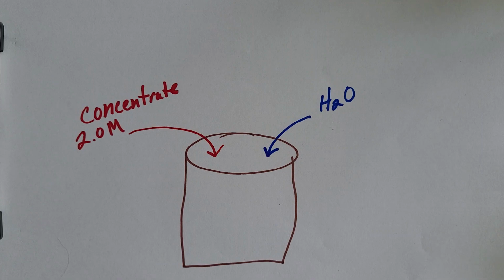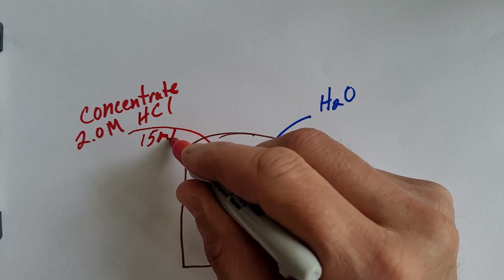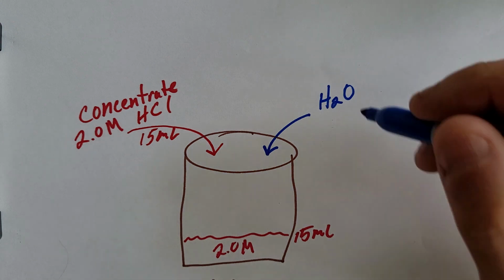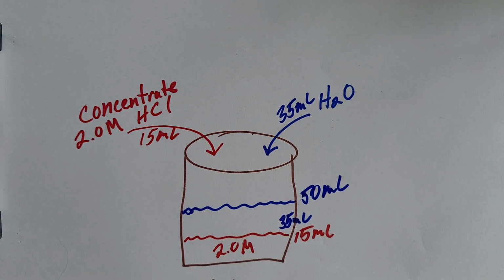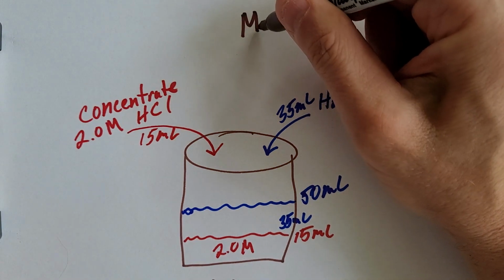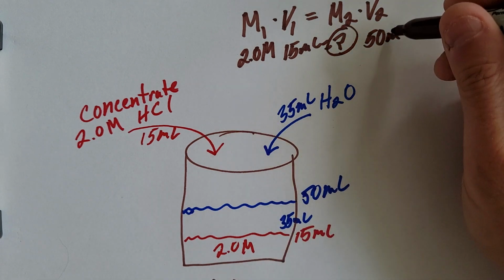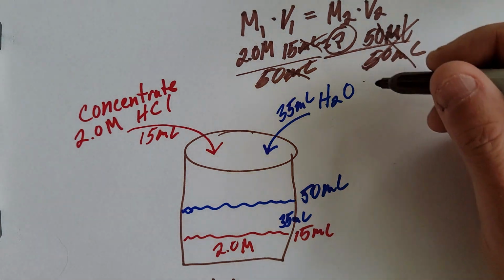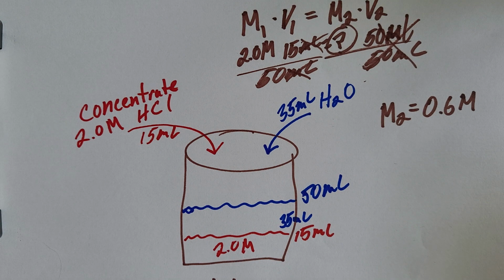Making a Dilution from a Concentrate